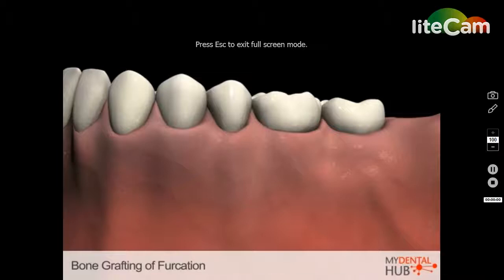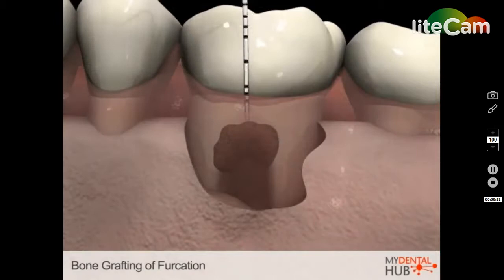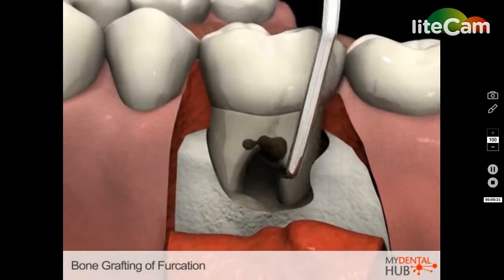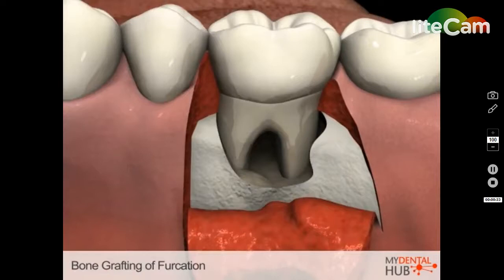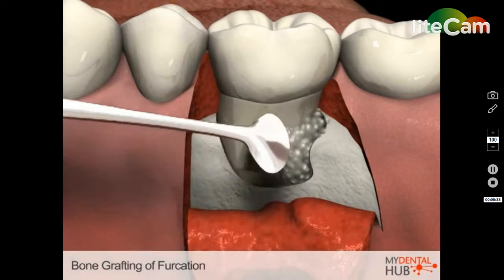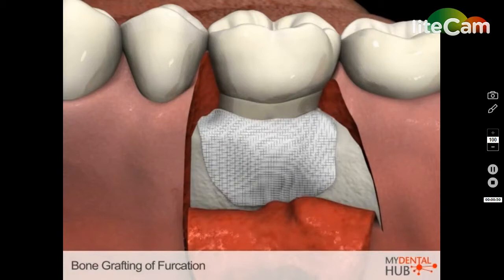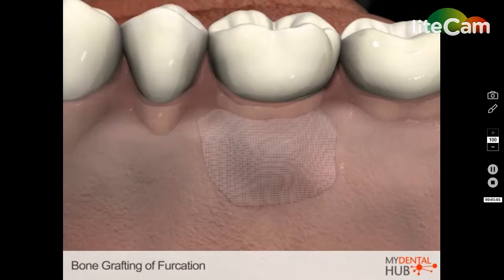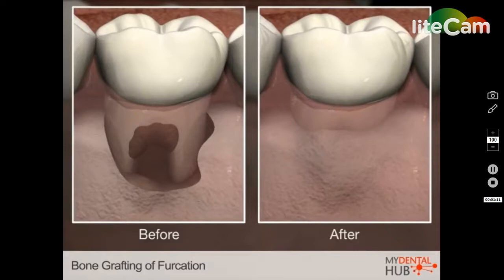Guided Tissue Regeneration with Bone Grafting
Quintero Periodontics - Guided Tissue Regeneration with Bone Grafting